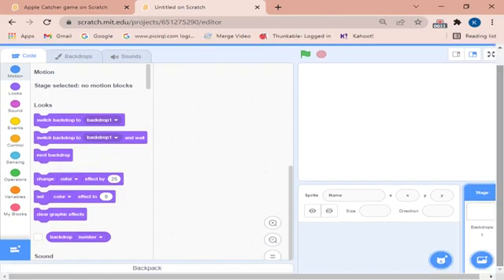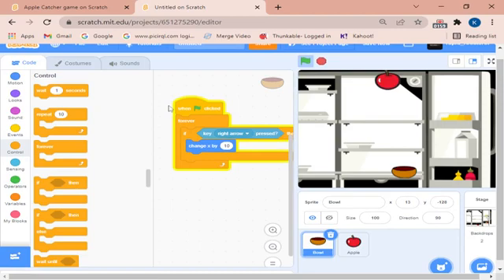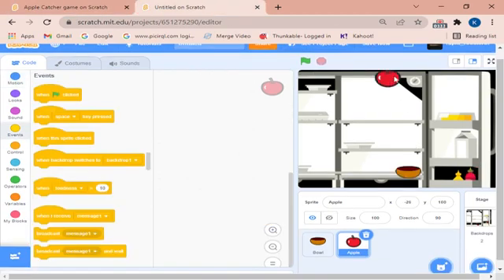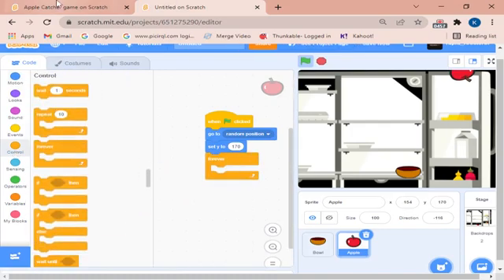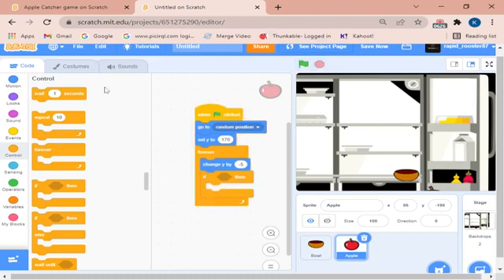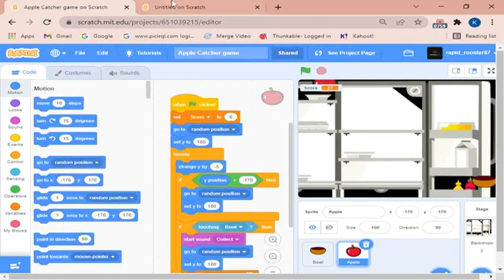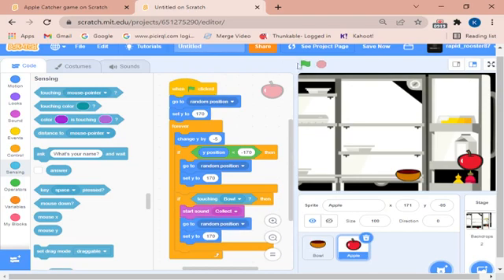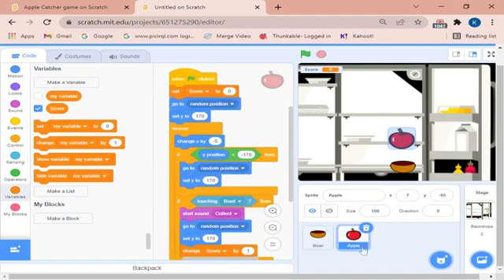Easy Catching game in Scratch- For Beginners- By Techno Kid in English